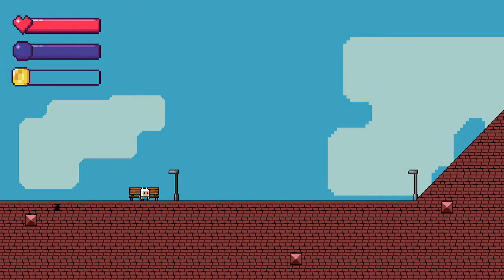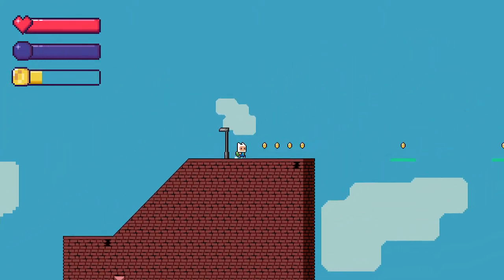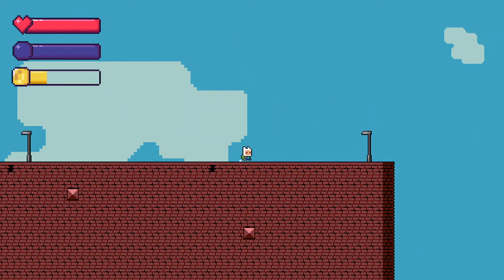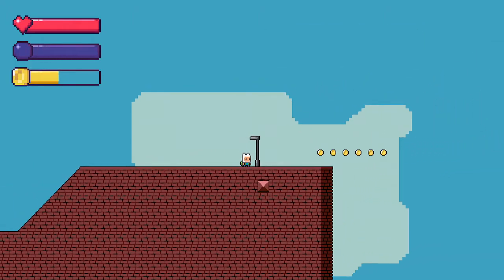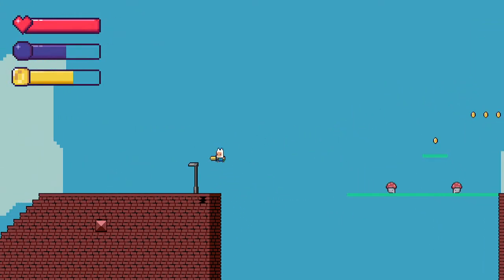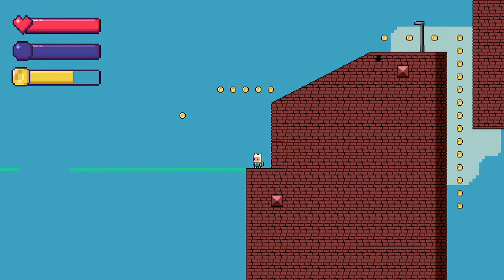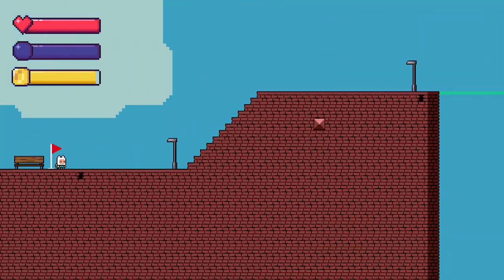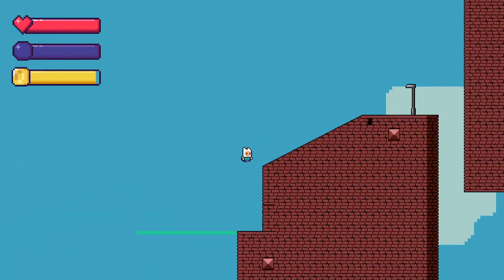My first devlog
Hello, this is my first devlog on a small game I've been working on... Hope you enjoy!